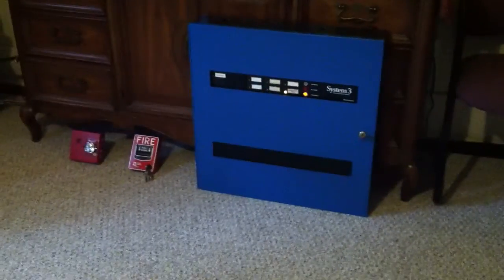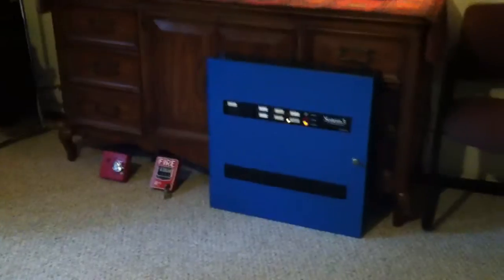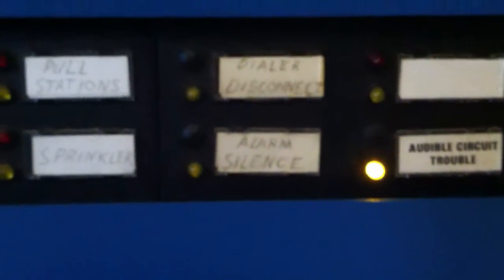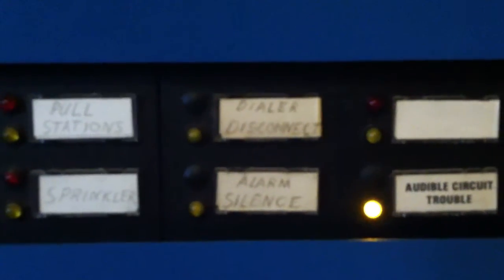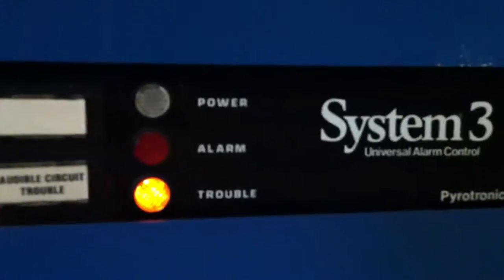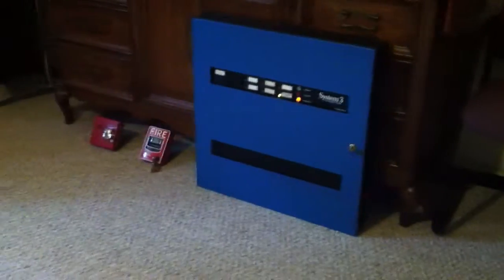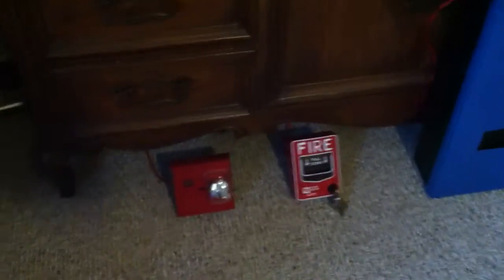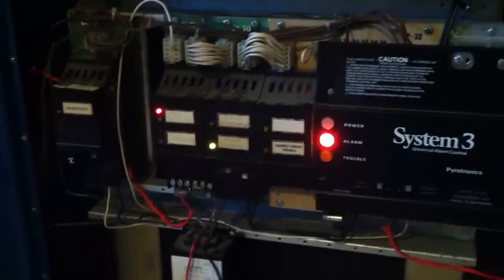Pyrotronics System 3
A test of my Pyrotronics System 3 fire alarm panel.